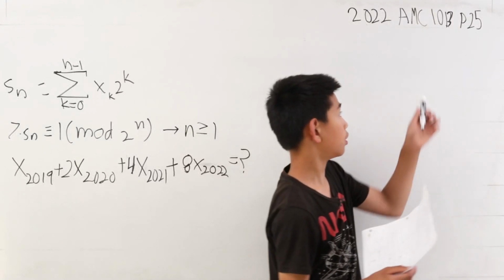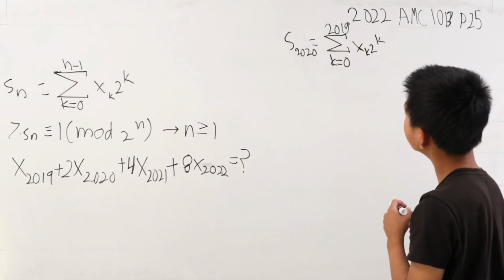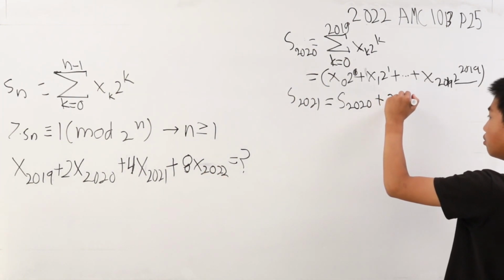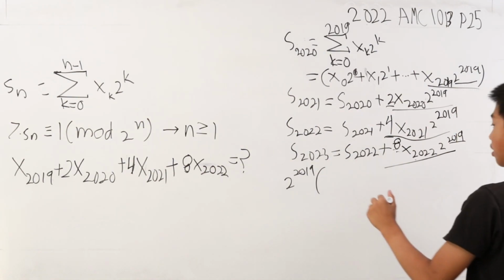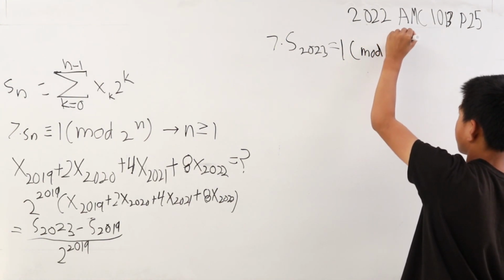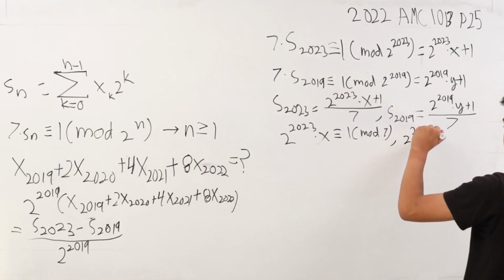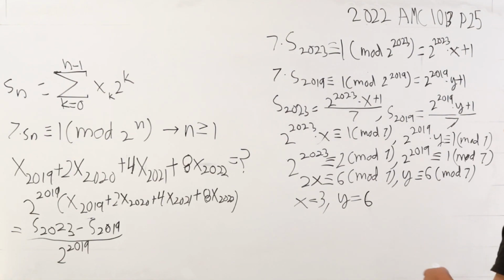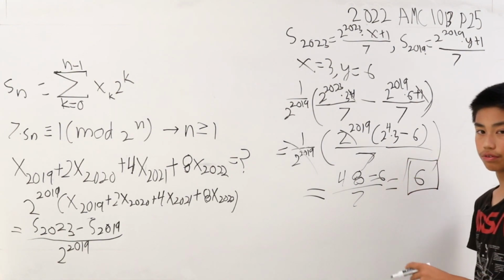2022 AMC 10B P25